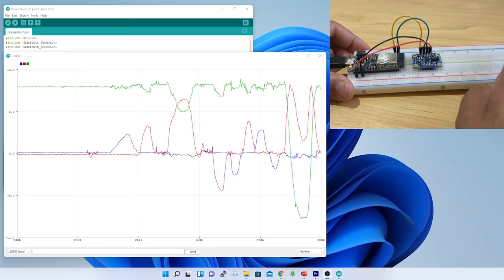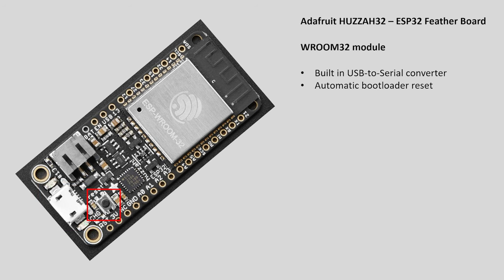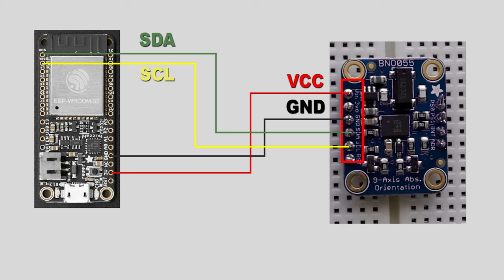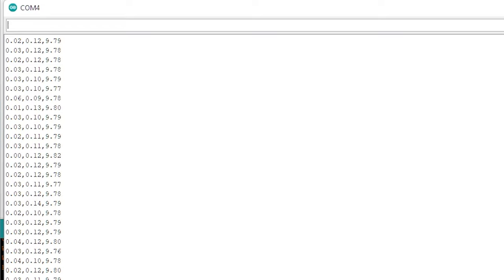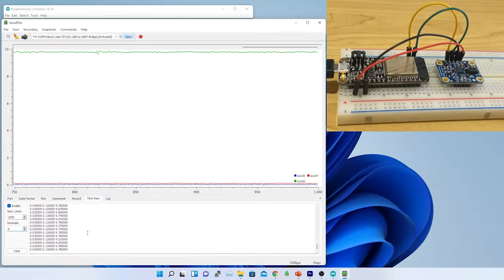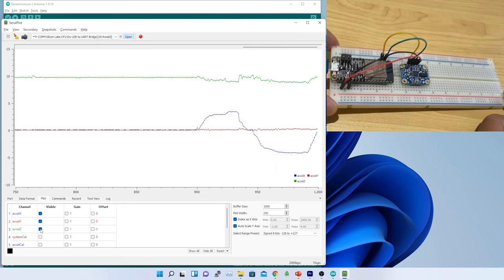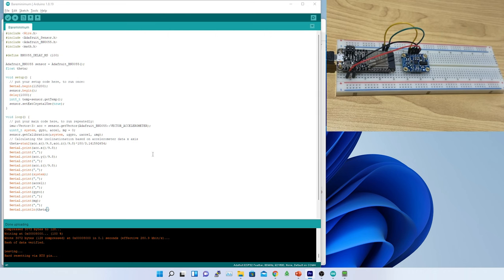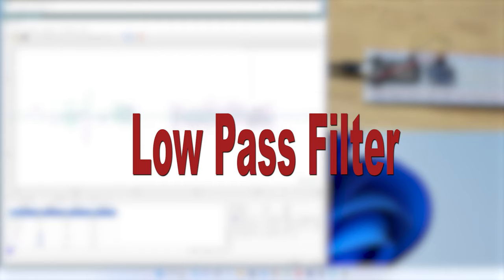ESP32 Feather with BNO055 to measure the inclination or tilt based on Accelerometer data with visual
Mocap Suit Building Part 5

In this video, I have show how to connect ESP32 with Arduino IDE via serial port and the integrate with BNO055 9 Axis Inertial Measurement Unit or IMU. Then I have installed a serial plotter to manipulate the data output in real-time to visualize the channels. Finally, I have tried to determine the tilt or inclination angle based on the accelerometer data; where I have found the original problem persists. To overcome the problem some more work to be done, which I will cover in next video.

Video Chapters:
00:00 How to connect ESP32 or Adafruit HUZZAH32 – ESP32 Feather Board with BNO055
01:59 What is ESP32 and it's specification
03:17 What is HUZZAH32 – ESP32 Feather Board and it's specification
05:41 How to use ESP32 with Arduino IDE
06:51 How to connect ESP32 with BNO055
09:57 Data visualization for ESP32 with BNO055
10:43 Hackaday Serial Plotter and it's benefit
12:30 What is sensor calibration and why it is important?
13:13 How to calibrate BNO055 and what is the output?
16:05 What is the correct orientation of BNO055
17:27 Different g values from earth in distance
17:38 Formula to calculate inclination angle bases on accelerometer data
21:37 Problem with the inclination angle calculation based on accelerometer data
22:18 Conclusion and coming up

I am not an expert, I am learning while I am making this video. If I am making mistakes please help and please comment your opinion